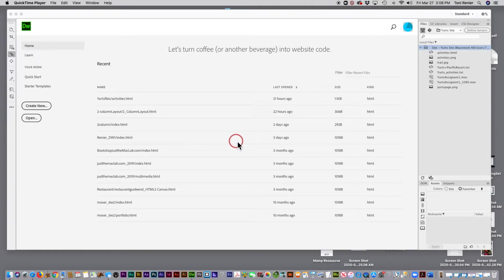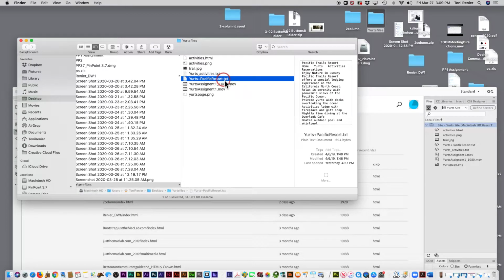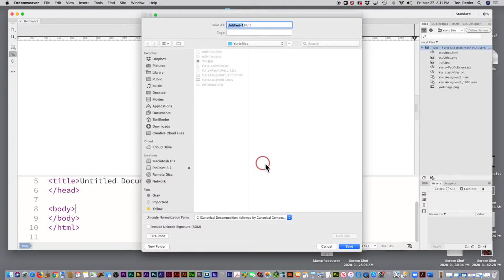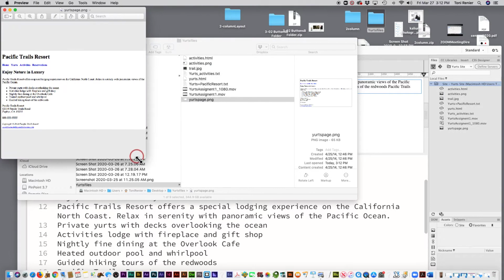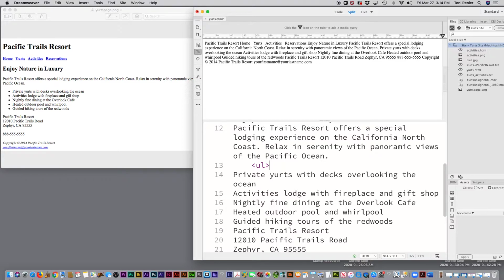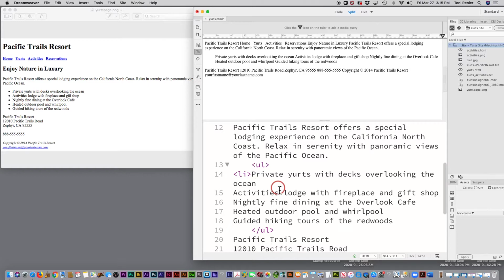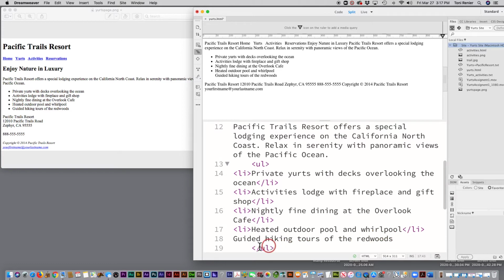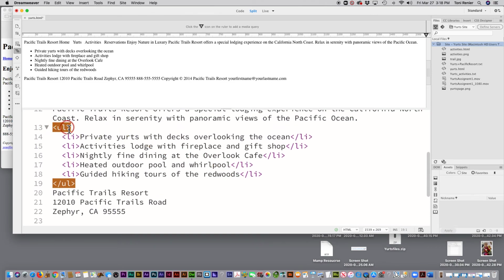Unordered List using HTML